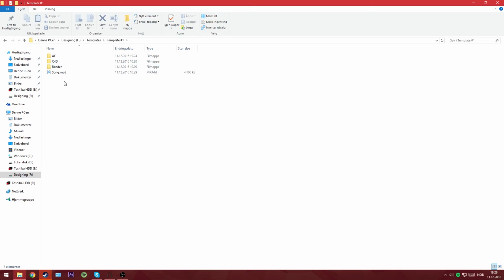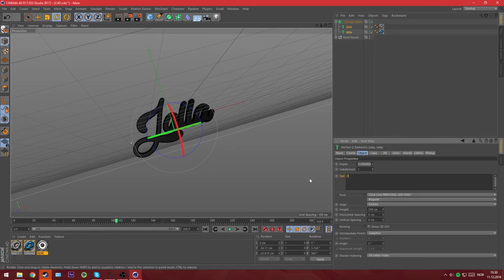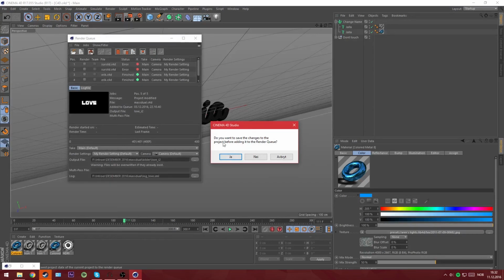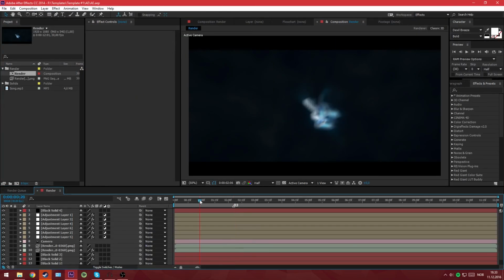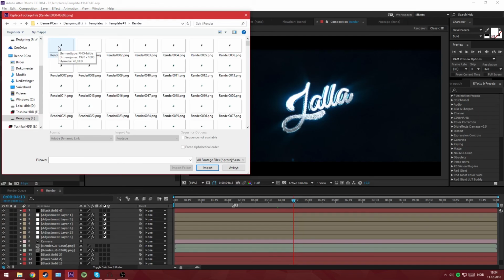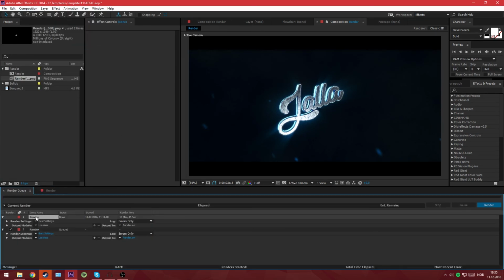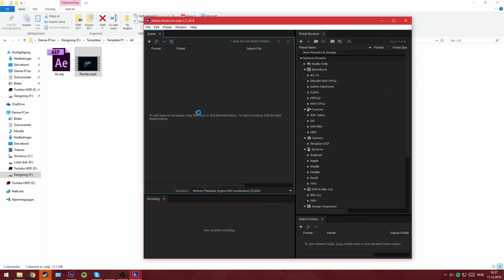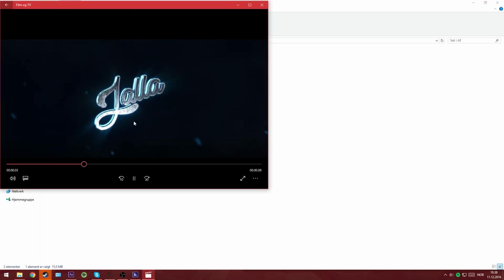FREE INTRO TEMPLATE #1! WITH TUTORIAL!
Decryption code: !w3ix5WrIQsy2wL70Z8UD0qKLR8nMj50x6oLzmU0mDLo

Programs needed:
-Adobe After Effects
-Cinema 4d

Plugins needed:
-Genarts Saphire
-Trapcode
-RSMB

Do you want me to edit the template for you? The price will probably be around 5$.

[New and better description are on its way!]